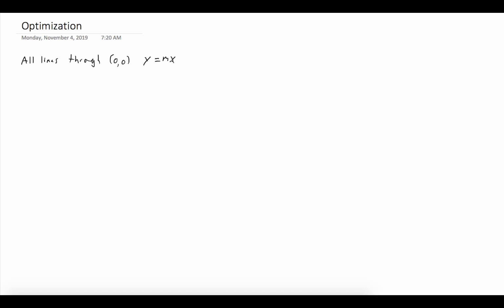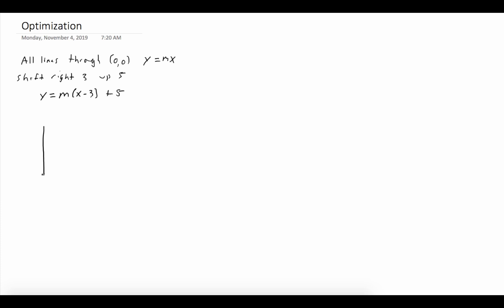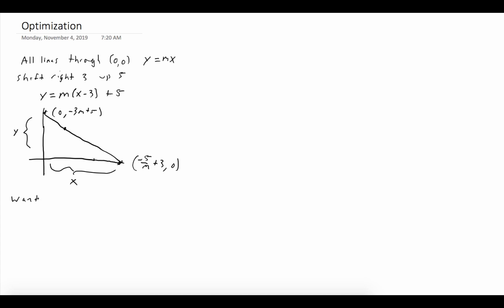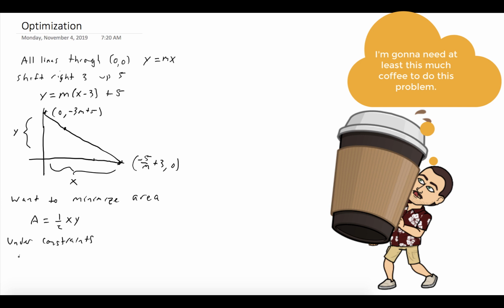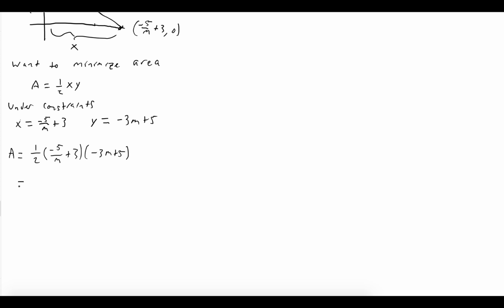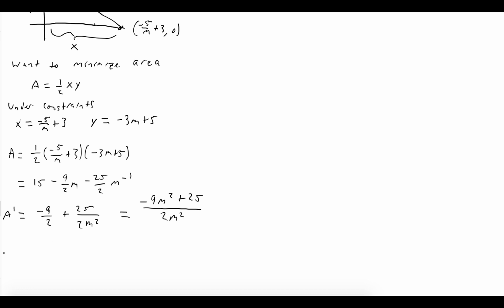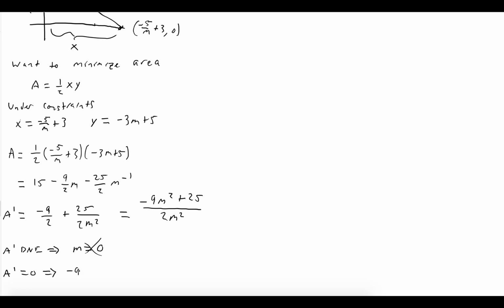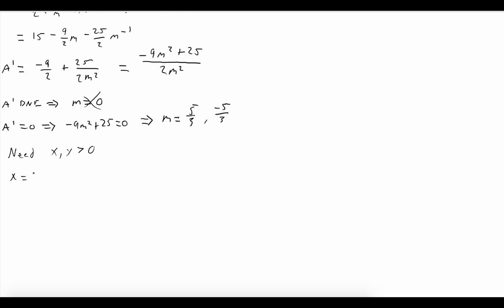Optimization - Coffee and Calculus with Dr. Weselcouch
We solved the following problem: find an equation of the line through the point (3, 5) that cuts off the least area from the first quadrant.